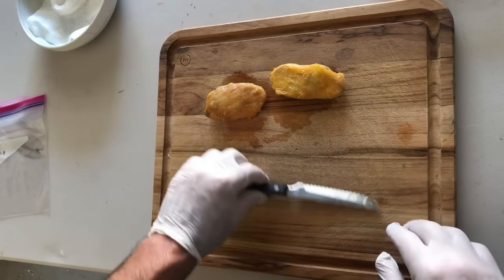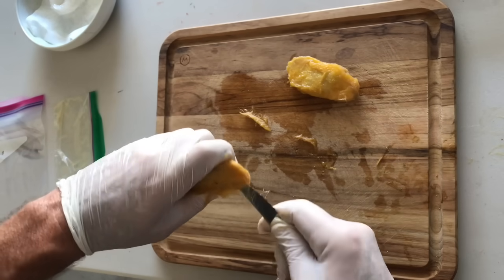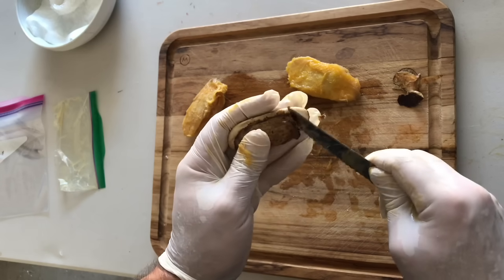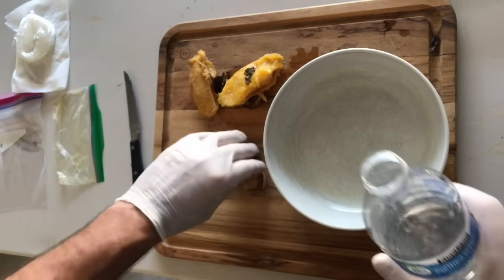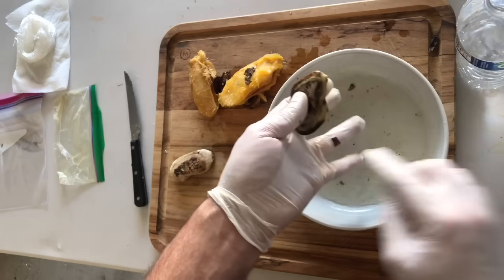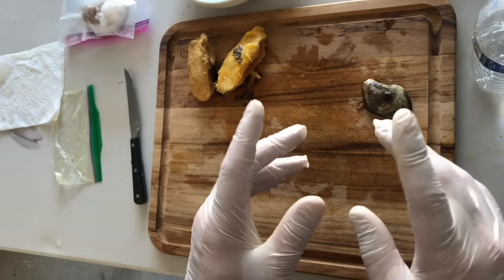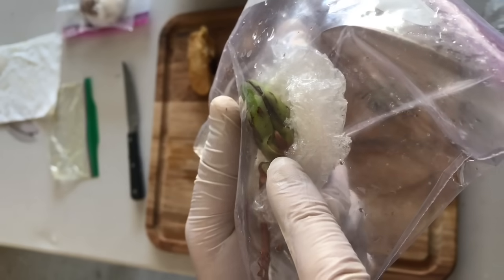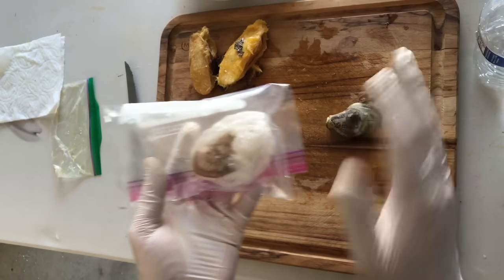How To Grow A Mango Tree From Seed - Days 0-17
How to Grow A Mango Tree From Seed!
I've been asked by several viewers to start a Mango Tree from Seed Series and since I love growing from seed, I figured I may as well give it a go!
I have experimented with several different techniques over the last few months to get an idea of which methods work the best.  In this video, I will share with you the steps I took to:
1 - Remove the mango seed from the shell
2 - Clean off the paper wrapping and bathe the seed to remove any particulates and mold spores
3 - Using clear wrap and a plastic bag as a germination station
4 - update you on a seed that was started a few week's ago

I plan on keeping you updated on all of the seedlings progress from now until they either perish or flourish into fruit-producing trees.

I want to credit Melvin Wei for his clear wrap concept which I feel drastically reduces the chances of mold and also allows for visibility into what the seed is going through as it germinates and grows.

I hope you found the video both informative and fun to watch!
Please feel free to subscribe and tap the bell icon so you can get notifications of future updates on the mango seeds, as well as all of my growing from seed series' and garden tips!

Sensei Pruners/Shears:

Gardening Gloves:

Heirloom Tomato Seeds:

Jiffy Professional Seed Starter Mini Greenhouse:

Organic All Purpose Fertilizer:

Grow Room Rack:

Grow Room Lights: